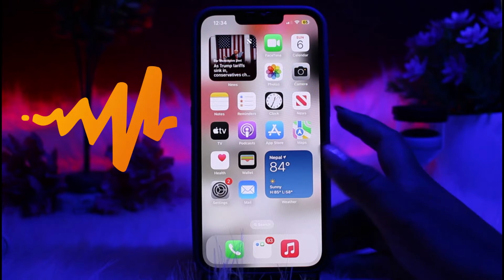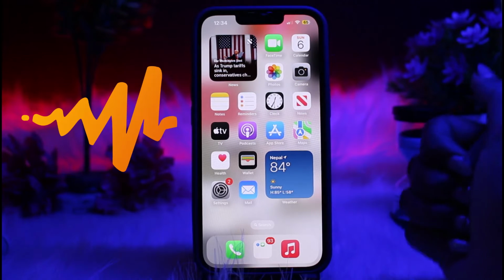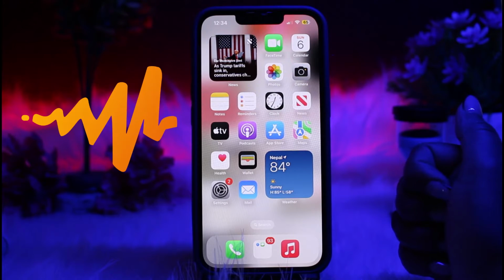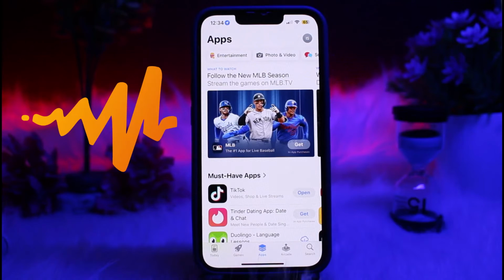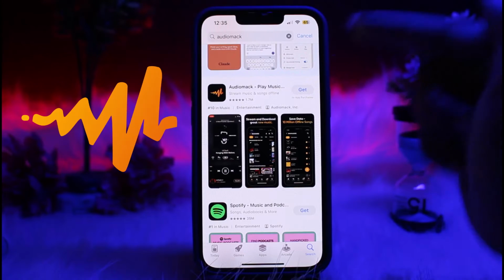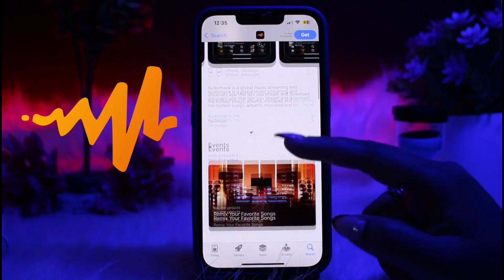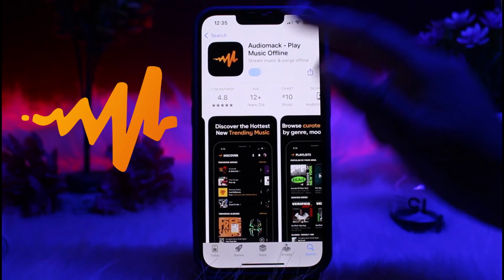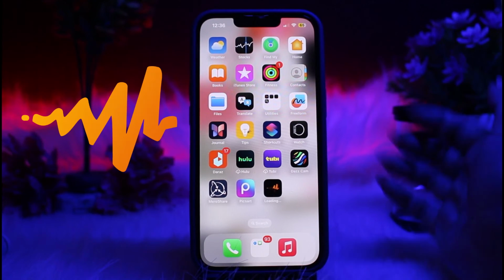Installing Audio Mack App on iOS & Android – Quick Guide - 2025